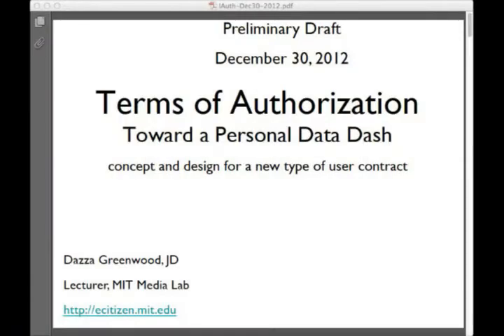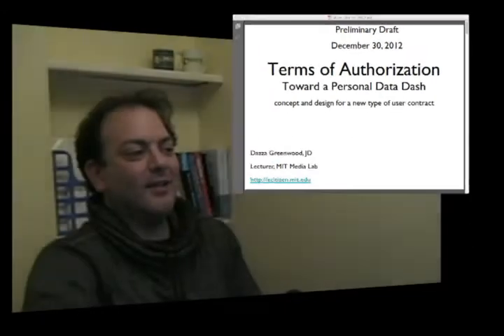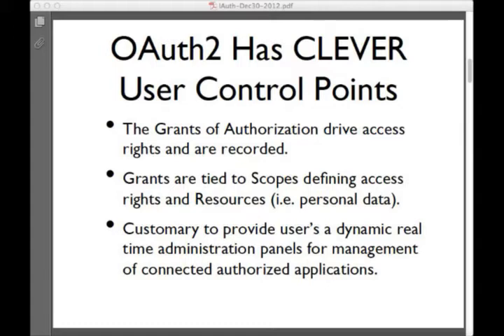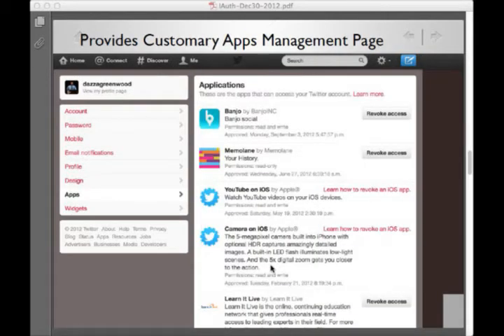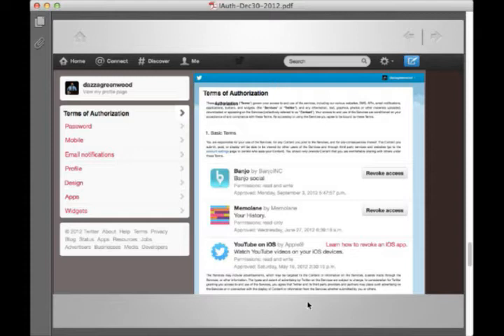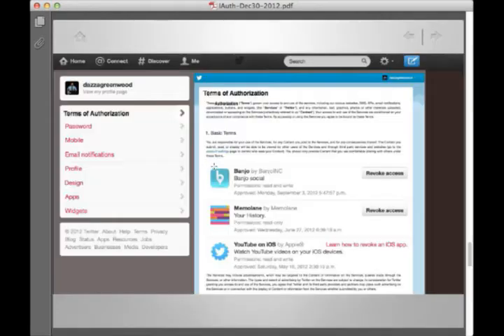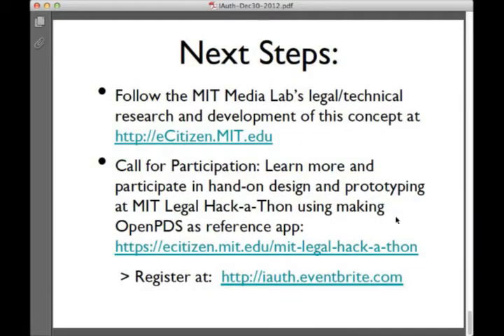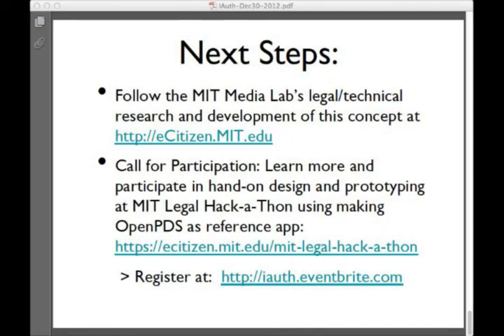MIT 2013 Legal Hack-a-Thon: I Am, Therefore IAuth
Call for participation and background information on the upcoming MIT Media Lab Legal Hack-a-Thon on Personal Data and Individual Identity from Jan 28 - Feb 1, 2013.  Join us in creating solutions enabling individuals to better authorize and manage sharing and safeguarding of their personal data and identity

The activity brings together business, legal and technical experts and contributors to develop and prototype actionable solutions that will be made freely available by MIT under creative commons and open source licenses and may be incorporated into the OpenPDS (Personal Data Store software) project being developed by the MIT Media Lab.

The event will focus on collaboration and generation of new capabilities and functionality for the OpenPDS (Personal Data Store) software and is focused on creating a new kind of modular re-usable open source "user account" and dashboard enabling account holders to apply familiar "authorization grants" for apps and services within a more refined business and legal context ensuring clear, effective and predictable results.   The event includes a variety of leading speakers who will provide context and background on the issues and approaches used during this event.